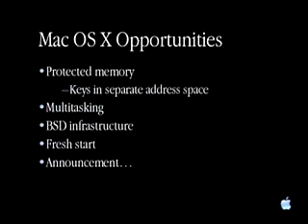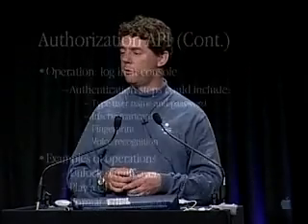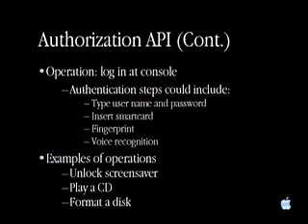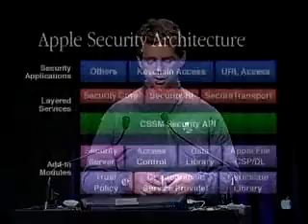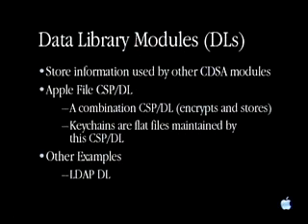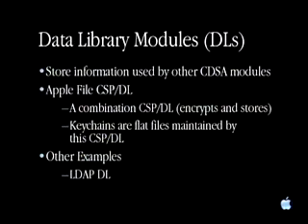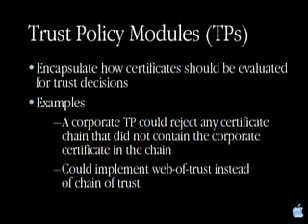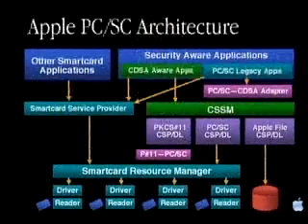WWDC 2001 305 Extending Security in Mac OS X